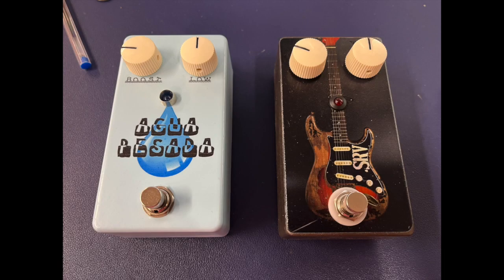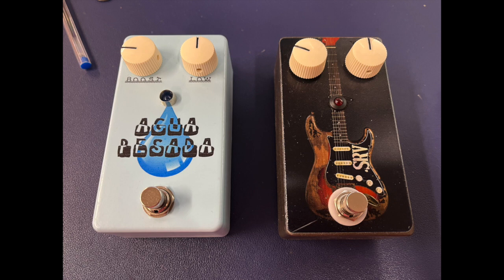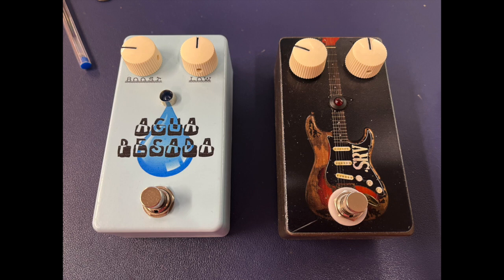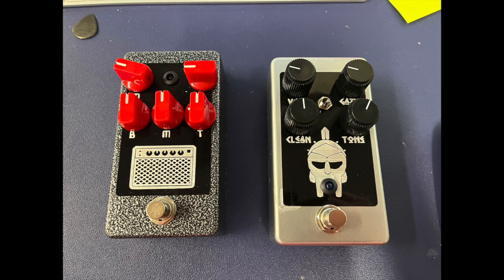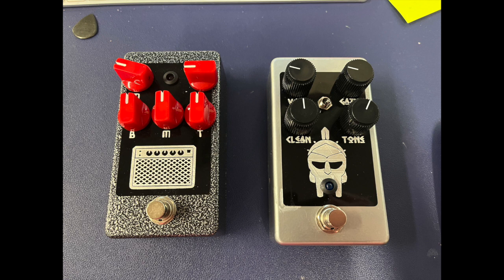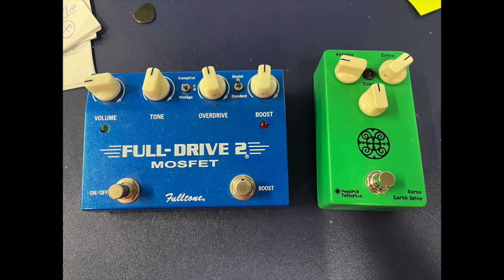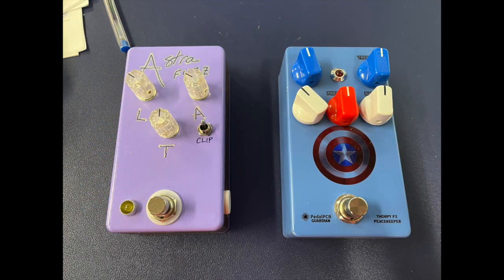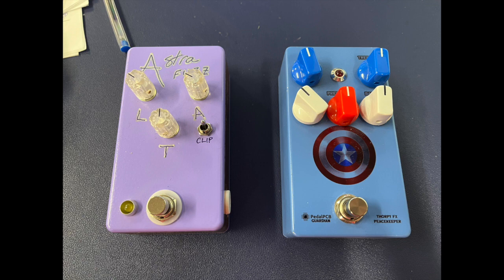Dr. Z amp OD Pedal Test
Testing OD pedal clones into the Dr. Z amp on my HX Stomp (for potential client).  J. Rockett Lenny Boost, ThorpyFX Heavy Water, RunoffGroove Umble circuit (Dumble), Gladio SC, Sarno Earth Drive, FullDrive2 MOSFET, ThorpyFX Peacekeeper, Astra Fuzz